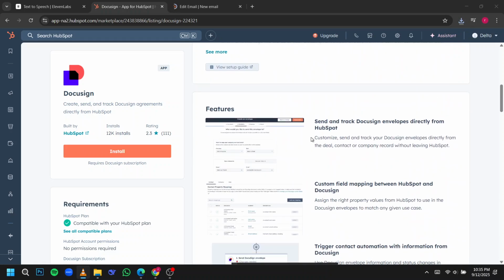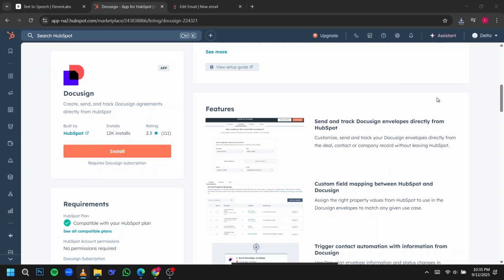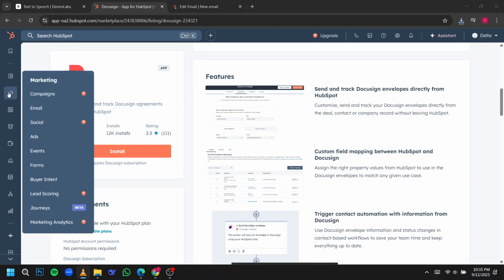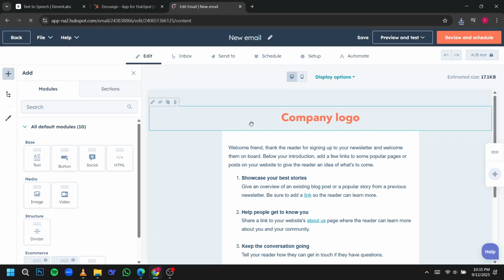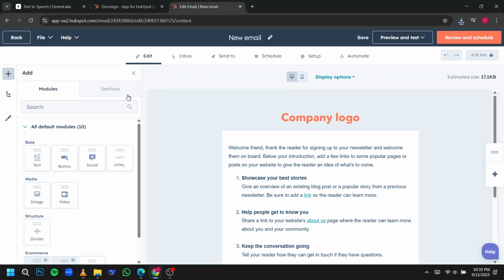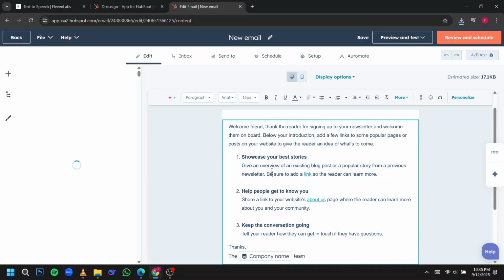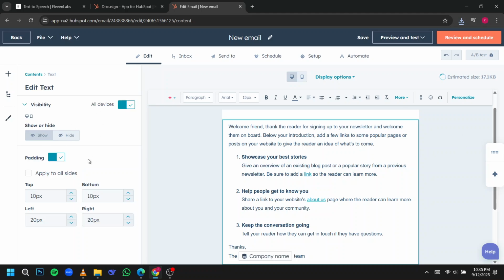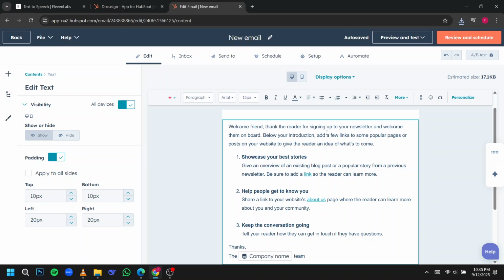How to Edit Content in a Rich Text Module in Hubspot - 2025 (Quick & Easy)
How to Edit Content in a Rich Text Module in Hubspot
In this video, How to Edit Content in a Rich Text Module in Hubs, you will learn step by step how to update text, format styles, and customize your rich text module with ease. This tutorial covers editing text blocks, adding links, adjusting formatting, and managing content inside the HubSpot rich text module, making it simple for beginners and marketers to edit and update content efficiently.